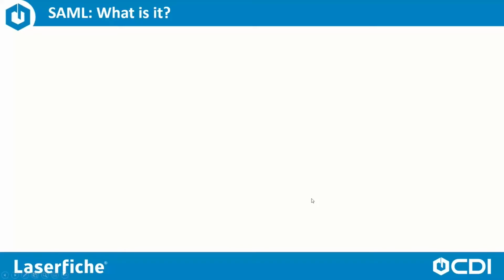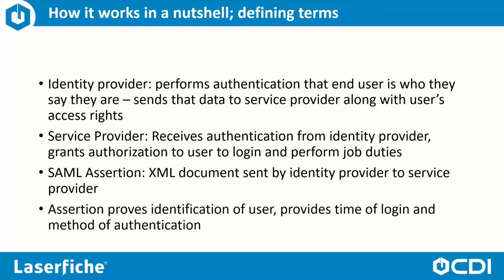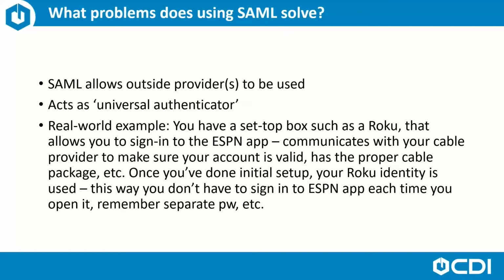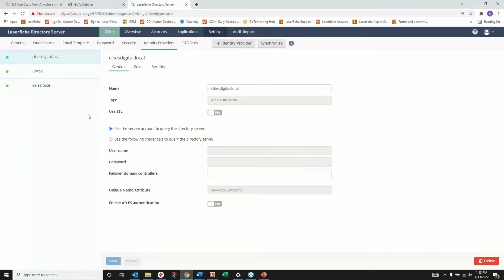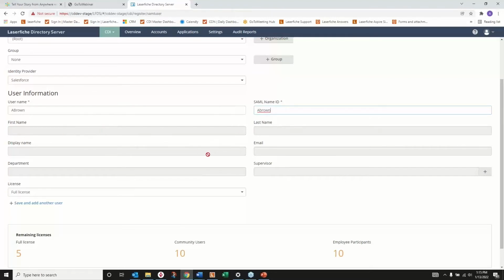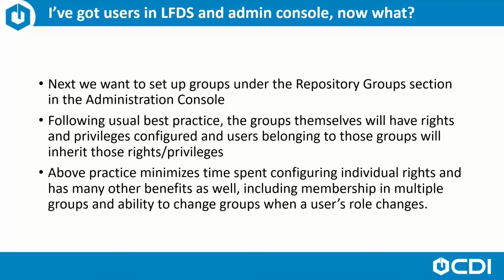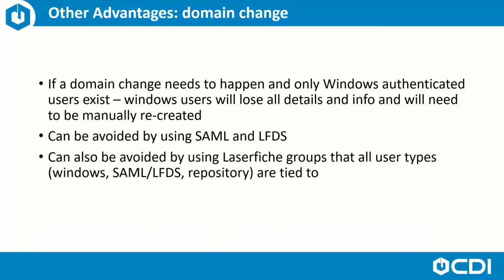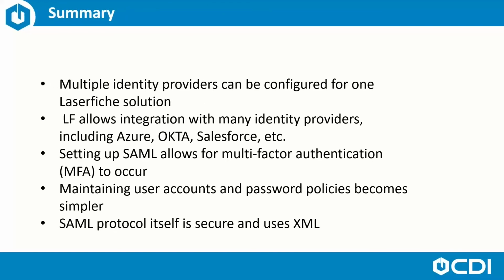Improving security options, configuring SAML, ADFS and MFA with Laserfiche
In this webinar, you will learn how to implement Laserfiche’s latest security models using new options such as SAML and MFA. IT departments are looking to take Laserfiche security to the next level by integrating with cloud-based security providers. Laserfiche is ready; let us help you get ready too!

During this webinar, we will show:

• Configuration of SAML, ADFS, and MFA
• Introduction to the Laserfiche Directory Server

• Laserfiche Support
• Laserfiche Sales
• Laserfiche Consulting
• Laserfiche Hosting
• Laserfiche Integrations
• Scanning Hardware
• Scanning Services